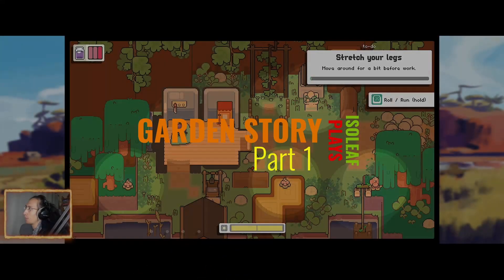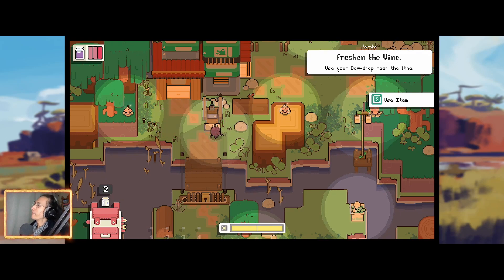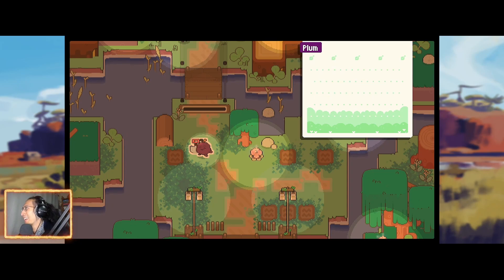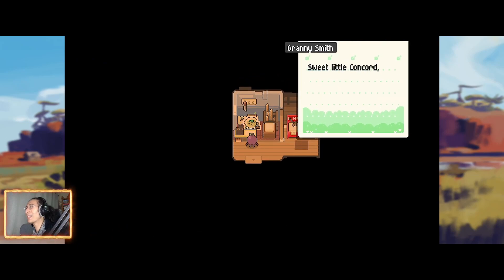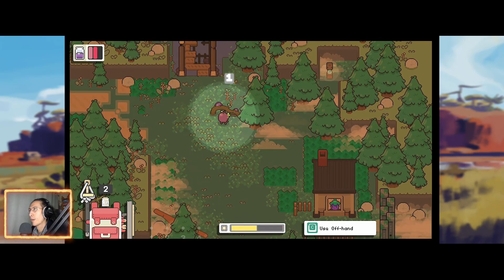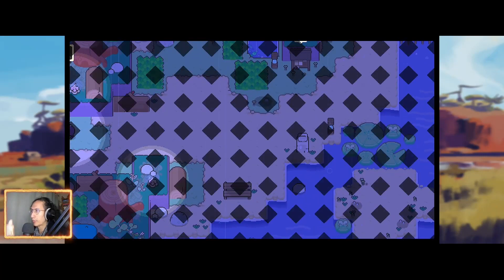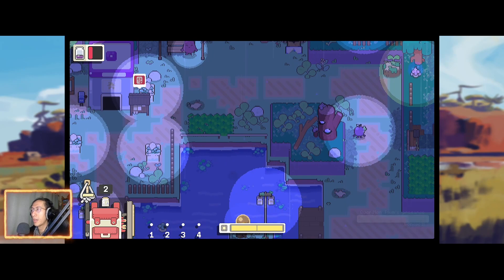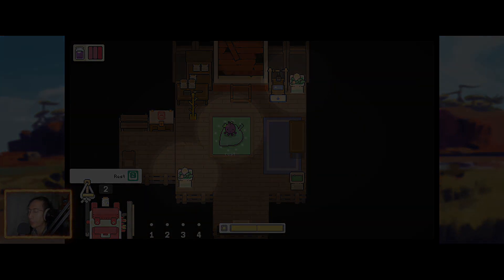Isoleaf Plays - Garden Story (Part 1) 🍇 Fruit...WITH AN EDGE! 💪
In today's session, Isoleaf manages to dominate the hearts and minds of prospective fruit with his wooden sword 🍇 an epic tale of squishiness and warm fuzziness is about to unfold!